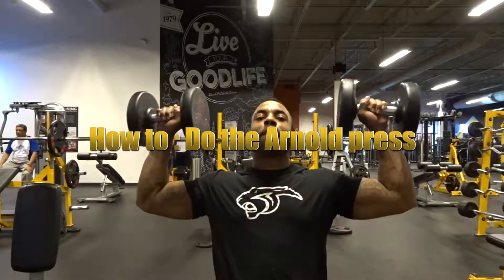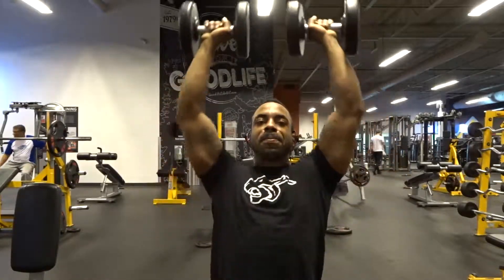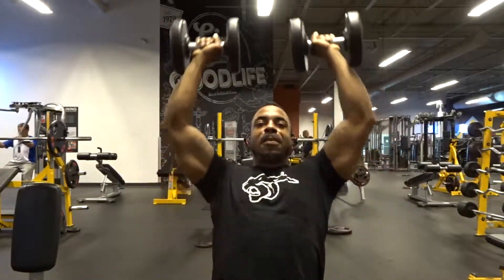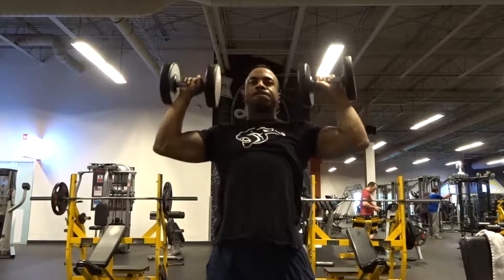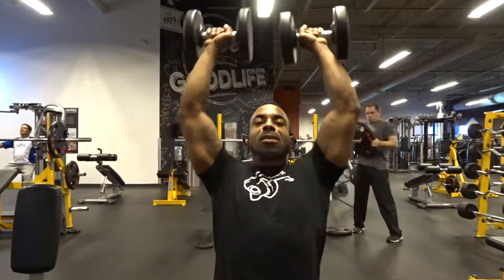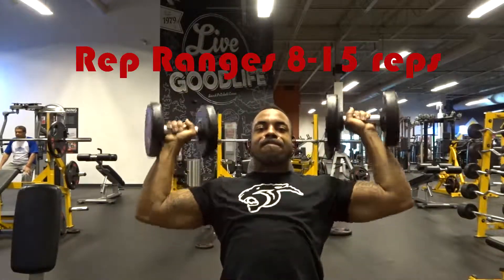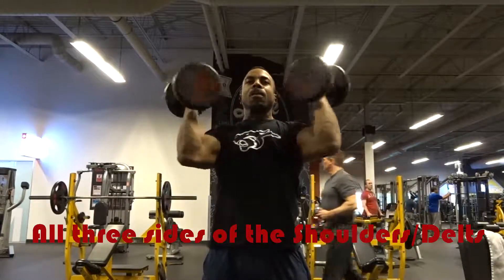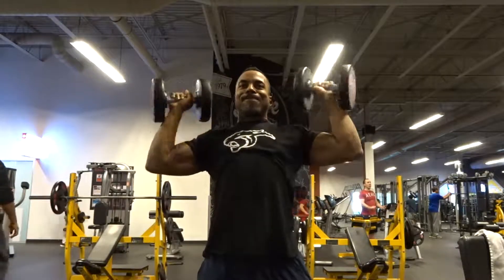How to : Do the Arnold press | Rep ranges | Done seated & standing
In this how to video I give a brief tutorial on two different ways of executing the Arnold press. I include rep ranges and in my opinion tell when to implement it into your own workout. Spare a couple minutes, watch the whole video.